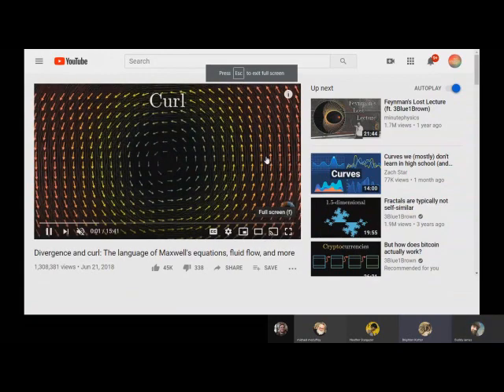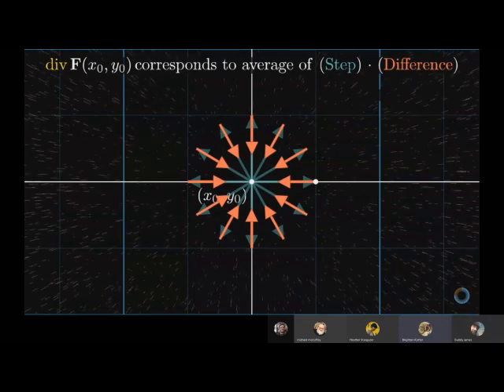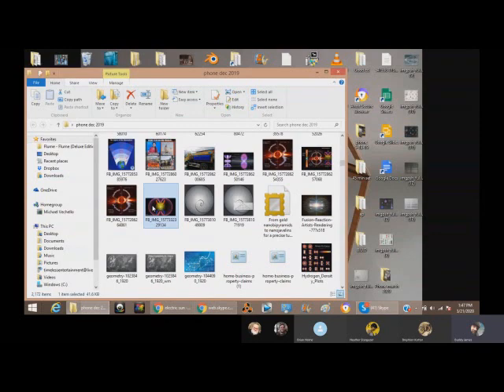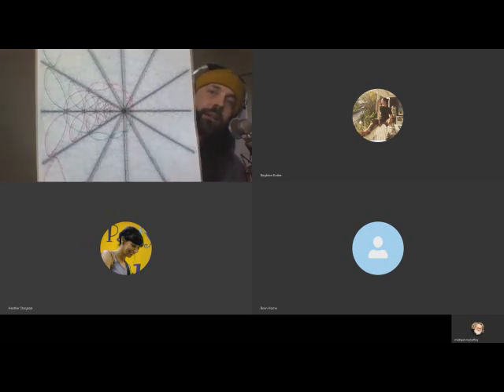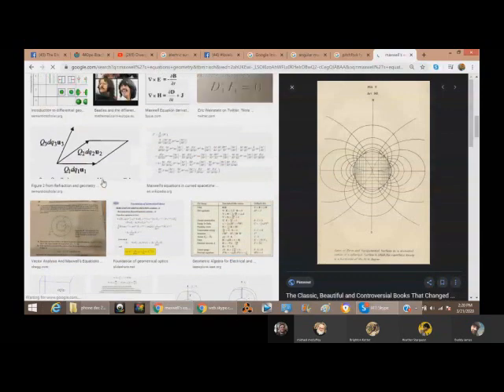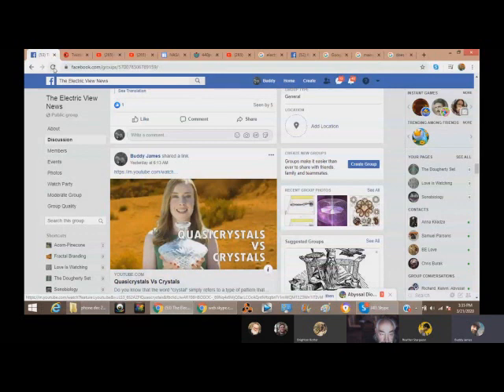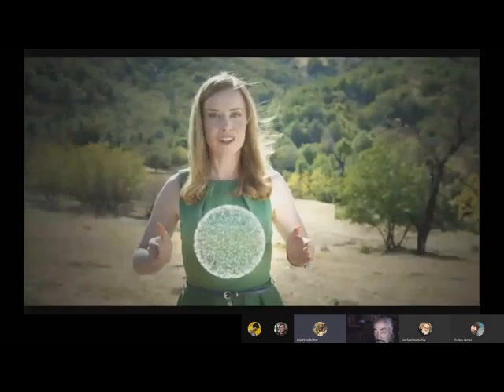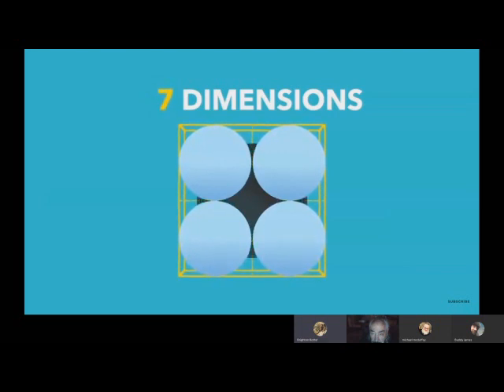14 Geometry of Light, Divergence and Curl, Twistors & Hopf Fibrations in The Dougherty Set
S2-14 In this episode I supply the viewers with simple tools and math to understand light and to do simple differential equations. I show a few videos from other platforms highlighting the similarities and relevance of the exact geometries within the Dougherty Networks (TDN). Beautiful curl and divergence is depicted in the Brachistochrone curve all throughout TDN as I show within the episode. This is important as this is the curve that light "travels" or utilizes to perturb the ether. We explore a simpler pragmatic or more intuitive way to understand light, thermodynamics and how the two are nearly inseparable. Whats more is this science is all the product of eons of vortex scientists stemming back into the pre-socratic era.

Brighton also takes us on a journey through DMT land, giving us a great Visual of the "DMT gland".